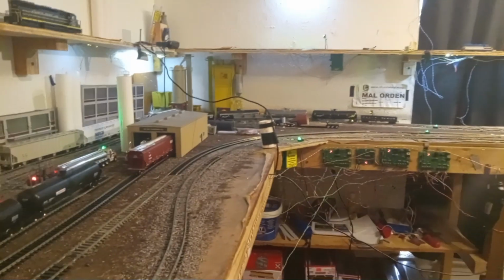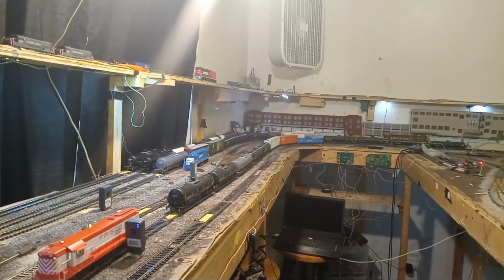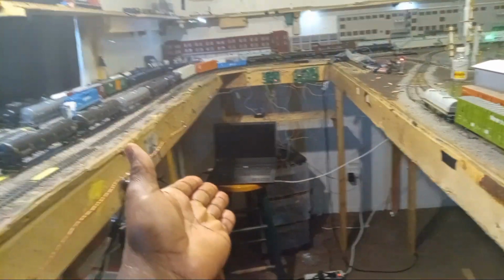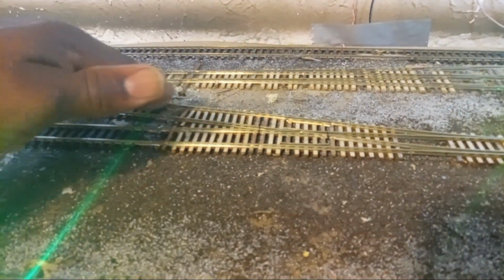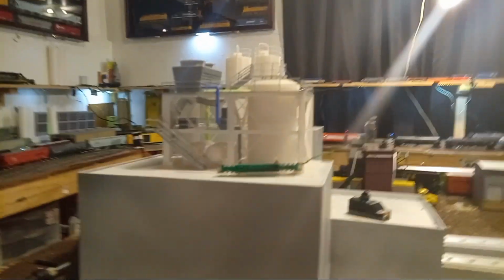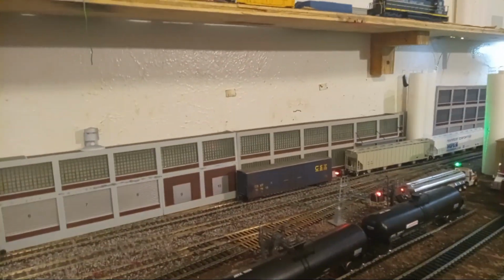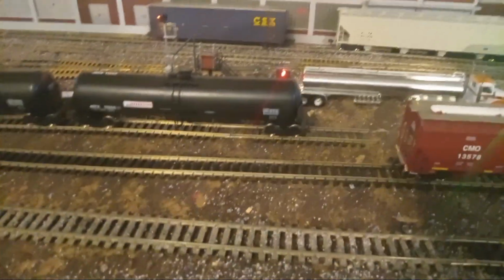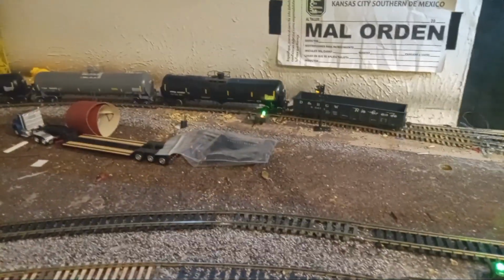LAYOUT UPDATE JMRI RUNNING REMOTELY DONE!